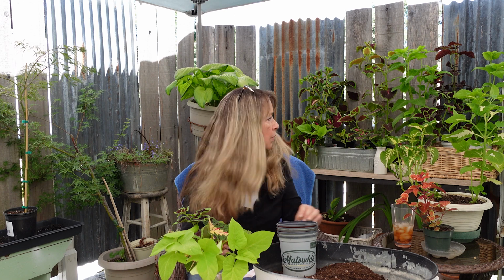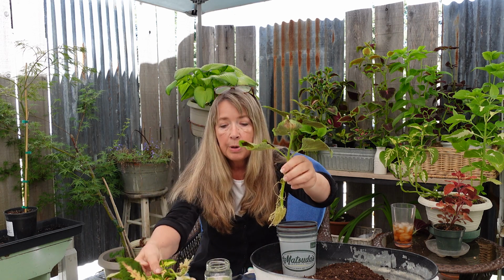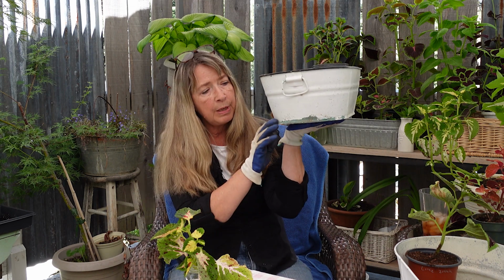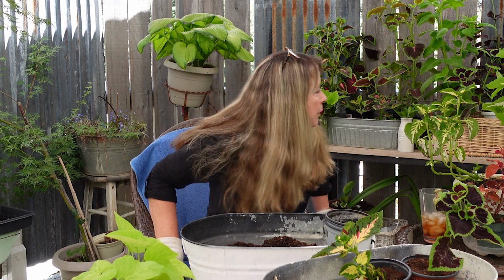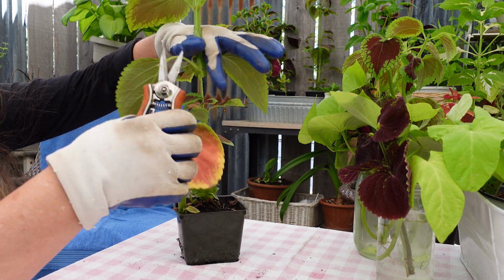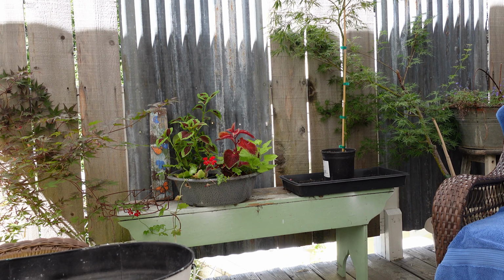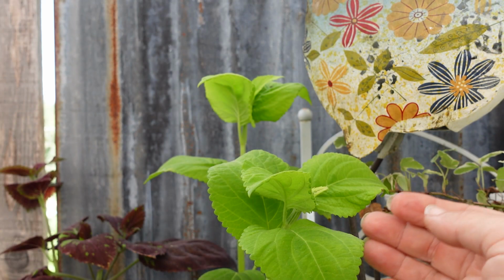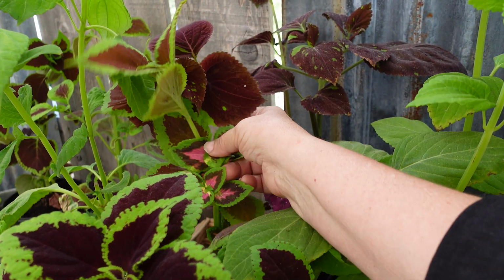How to Grow Coleus from Seed - Propagating More - Easy and Low Cost!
Look at all these Glorious coleus I grew from seed and now I am going to take some cuttings from to make them bushier and to get more to spread around more! Yes, I bought the packet of seeds for a $1 and look what I got!

Hi, I am Pamela and I garden in the mountains of Northern California. Though I am in Zone 8, I have a short growing season and many challenges that I overcome. I love to talk gardening and share my humble garden with everyone!

🌹Organic REV plant Stimulator (great for transplants, seed starting, and more)

~Tools~